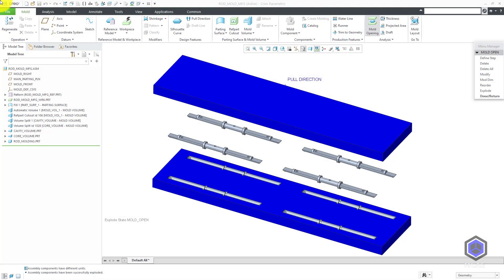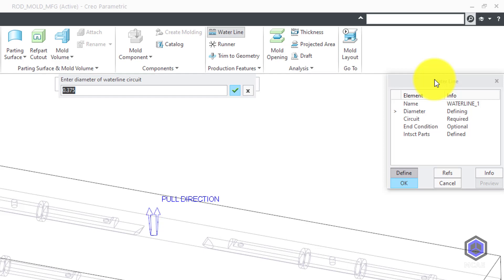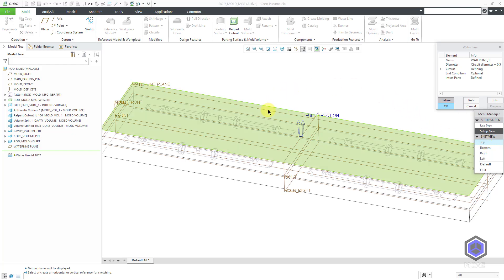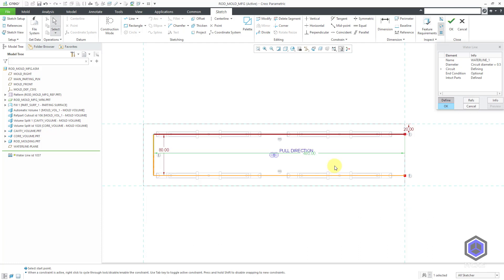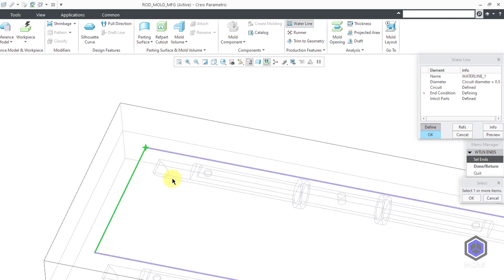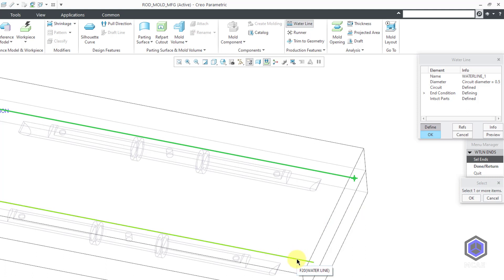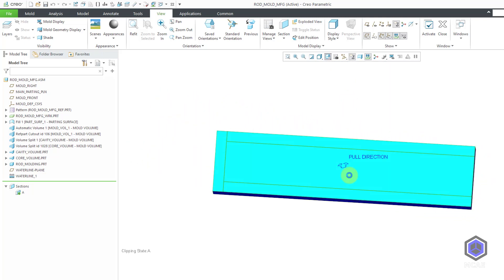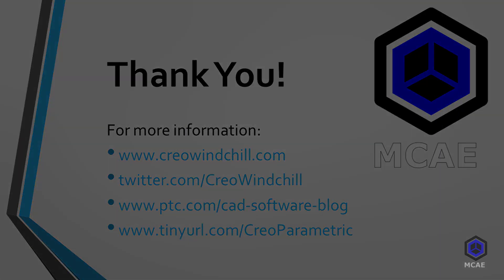Creo Parametric - Mold Design | Waterlines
This Creo Parametric tutorial shows how to create Waterlines as assembly-level features in Mold Design.

Thanks,
Dave